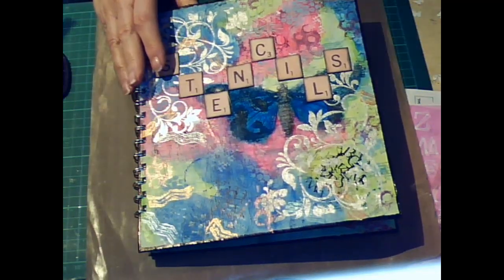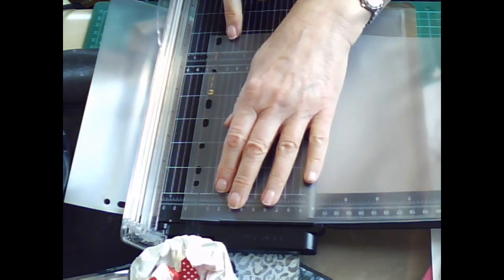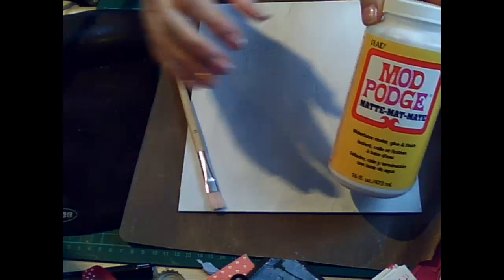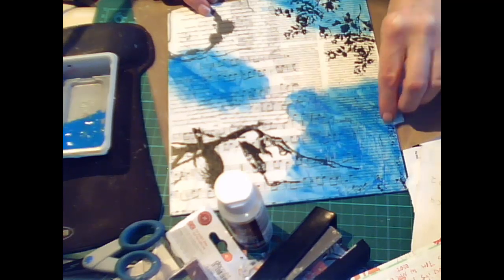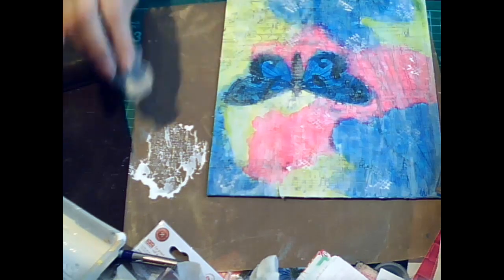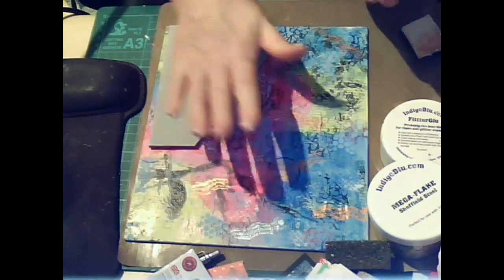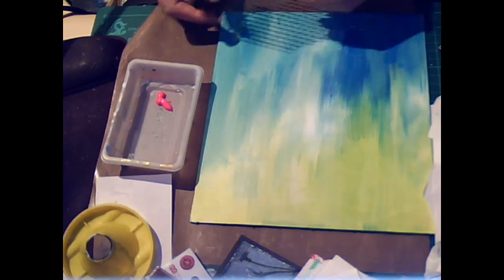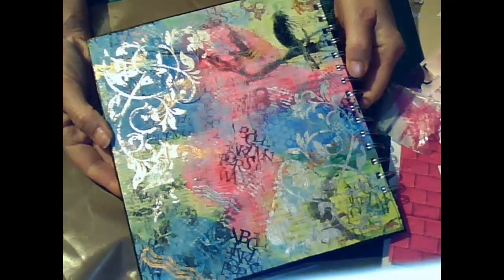Mixed Media Stencil Folder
A show & tell, then step-by-step of how I created a folder from scratch, then decorated the covers to store my small stencils.